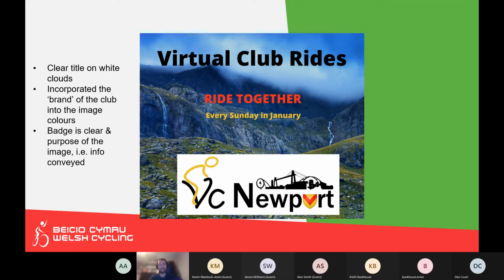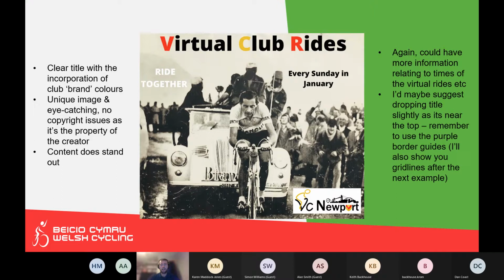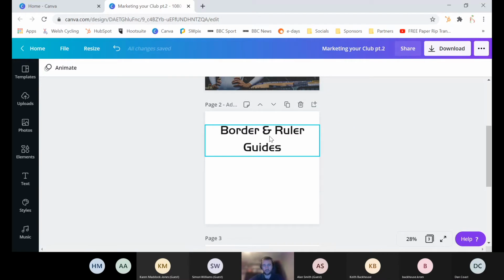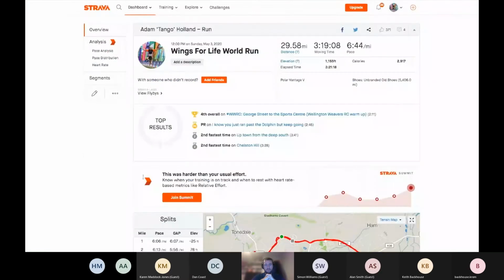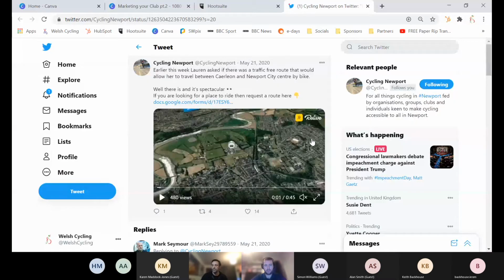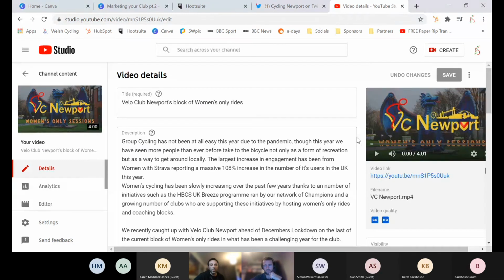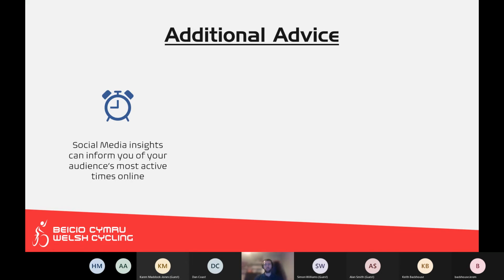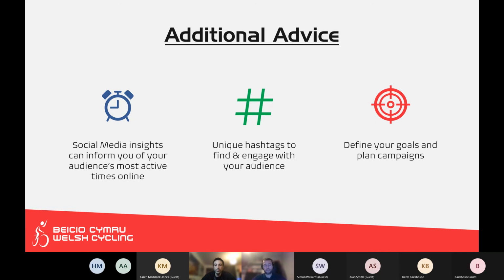Welsh Cycling Workshops - Marketing your Club [Part 2]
Part 2 of our marketing workshop focused on feedback from content created by members and provided a guide to apps that help promote and market your club further and wider.